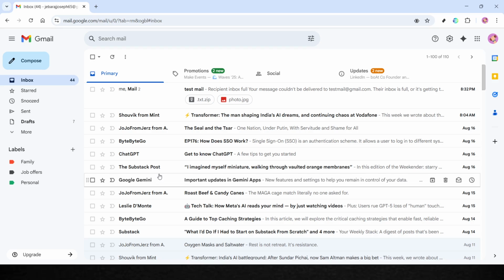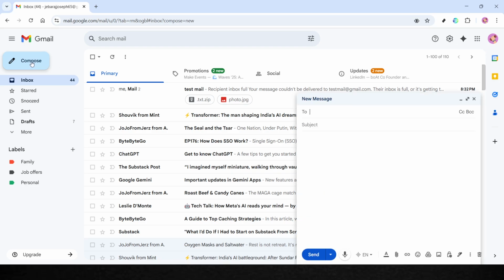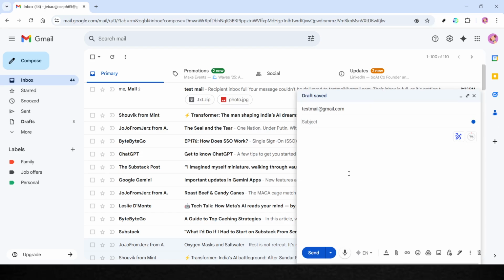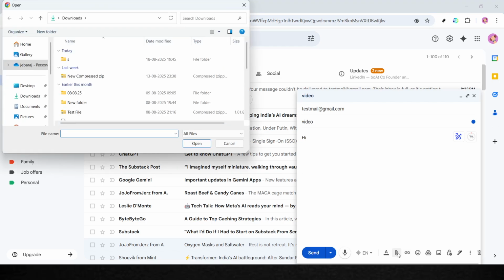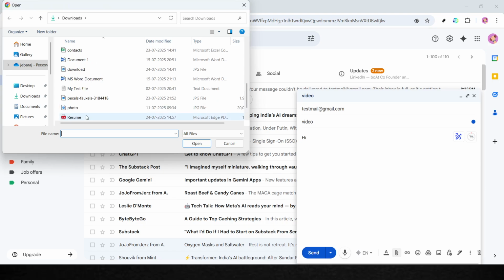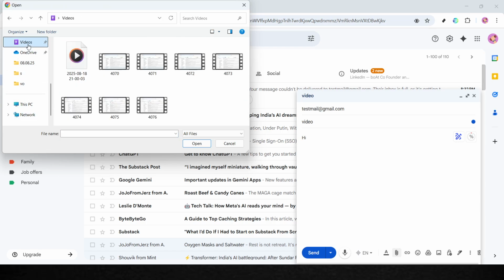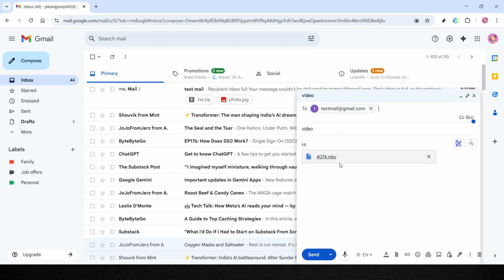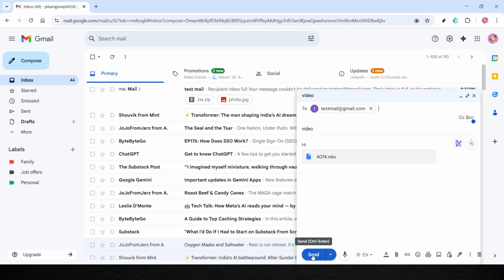How To Send Videos on Gmail! Quick & Easy 2025 (Step By Step)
Learn How To Send Videos on Gmail! Quick & Easy 2025 (Step By Step)

In This Video, We'll Show You 👇
Send Videos On Gmail
Gmail Video Upload
Gmail Video Attachment
Gmail Video Tutorial
How To Attach Video To Gmail
Attach Video To Gmail
Gmail Video Size Limit
Gmail Video Tips
Gmail Video Sending
Sending Videos Through Gmail
Gmail Video Upload
Gmail Video Attachment
How To Email Video
Email Video
Send Large Video Gmail
Gmail File Size Limit
Gmail Video Easy
Easy Gmail Video
Gmail Video Quick
Quick Gmail Video
Gmail Video Guide
How To Send Large Video Gmail